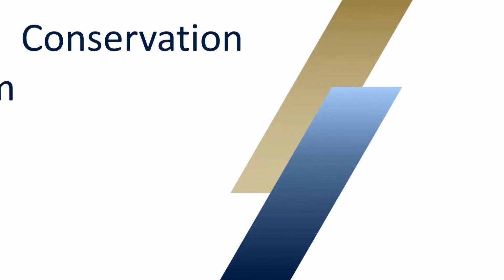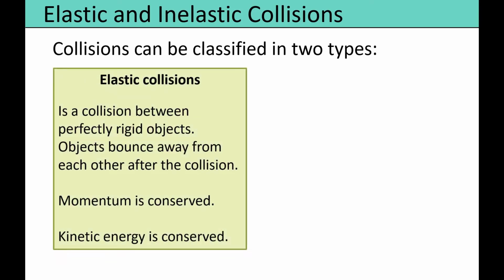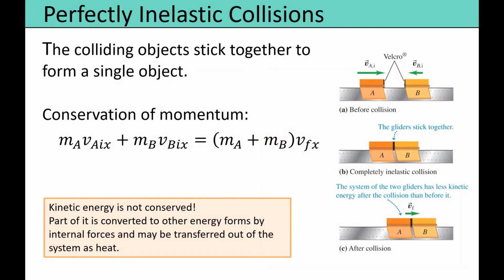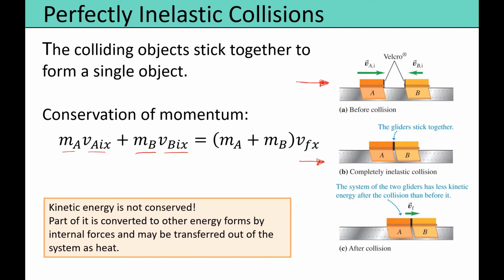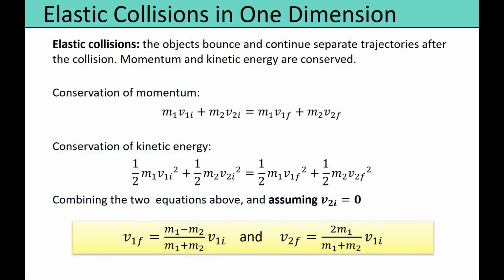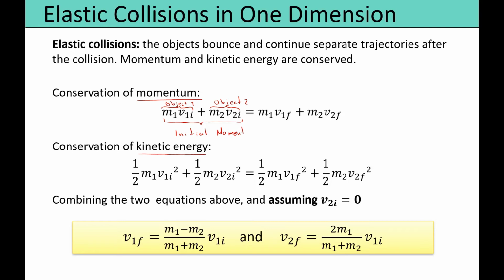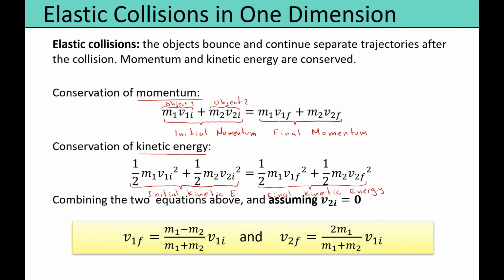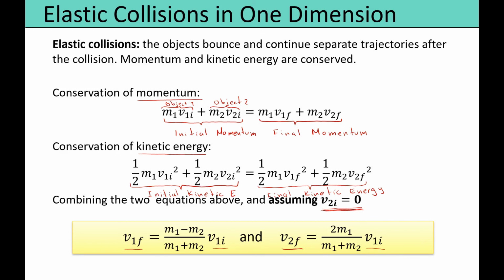Conservation of Momentum - Collisions